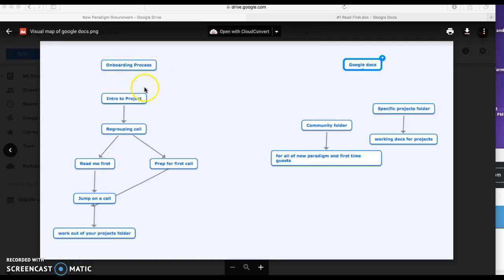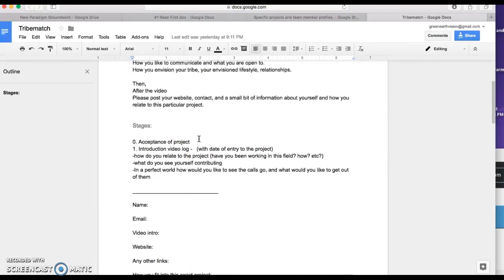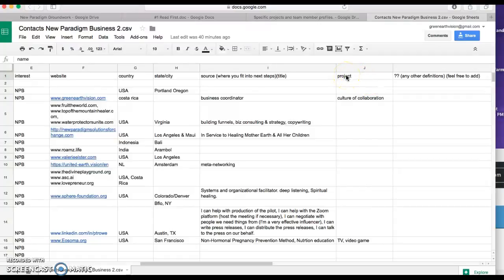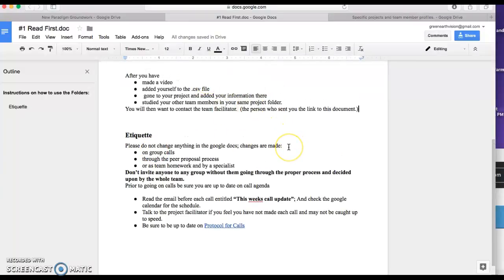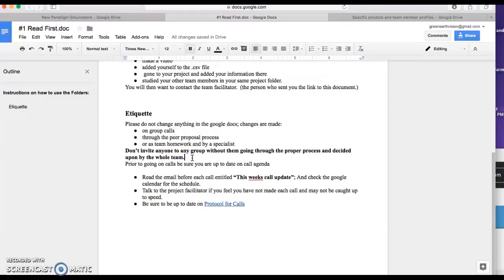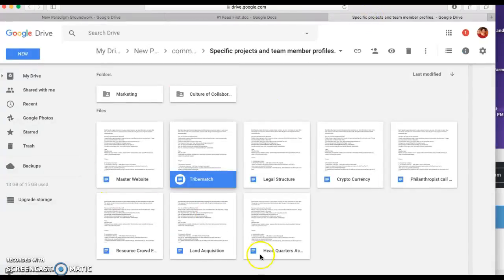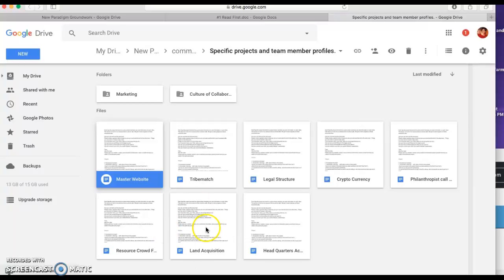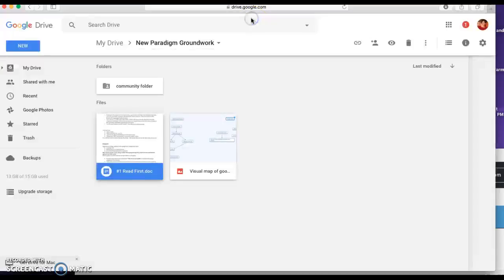New Paradigm walkthrough - (google docs)